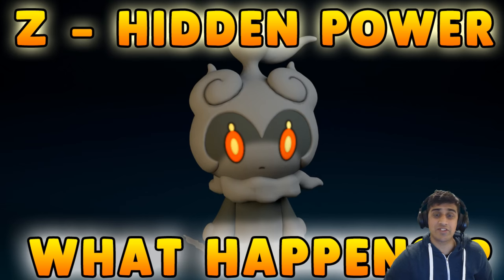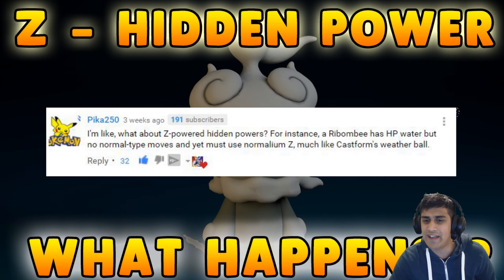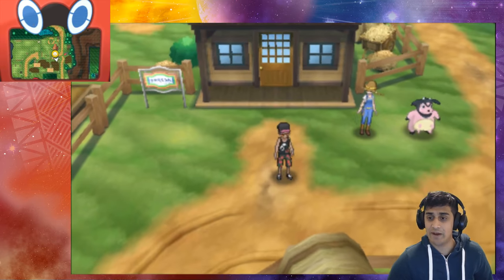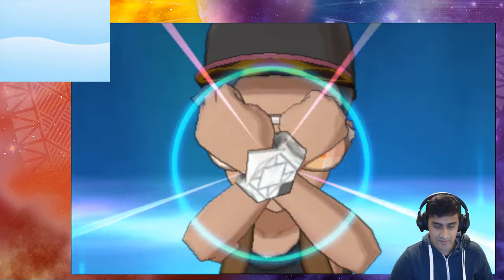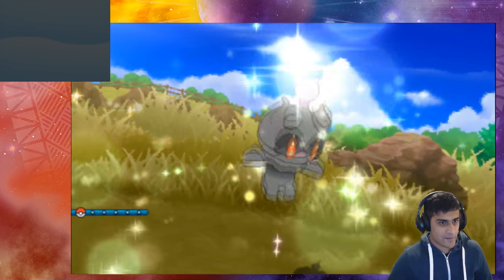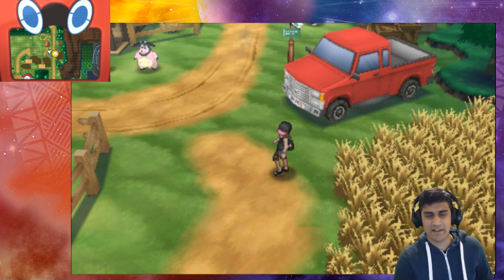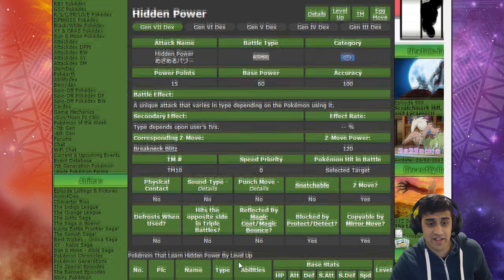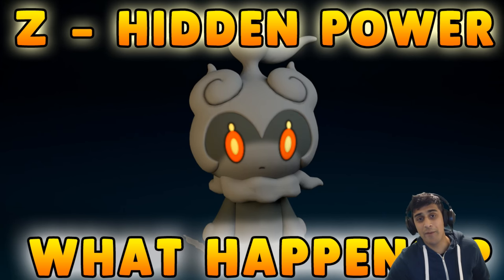Z-HIDDEN POWER WAS A MISTAKE!! WHAT HAPPENS WHEN YOU USE IT!? Pokemon Sun and Moon Z-Hidden Power!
My Power is so hidden.

PhillyBeatzU Stuff